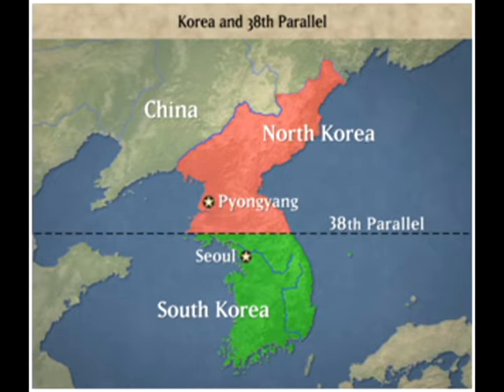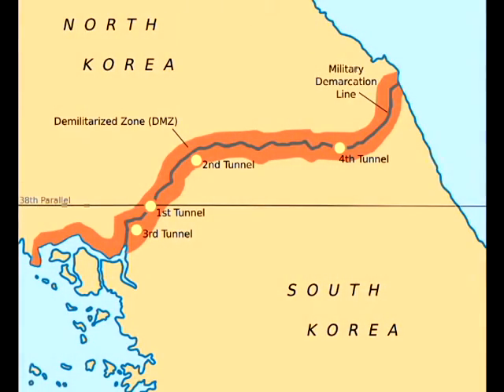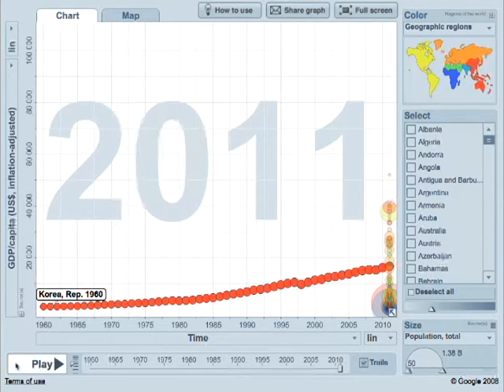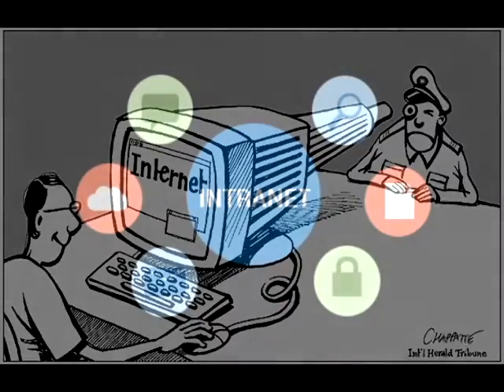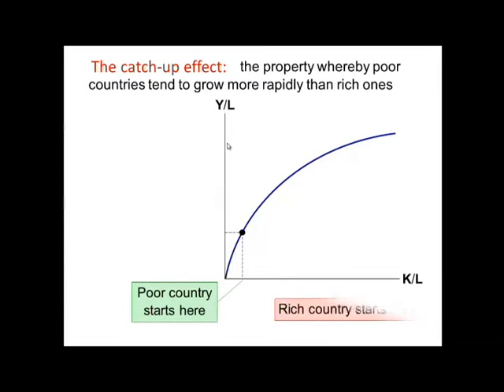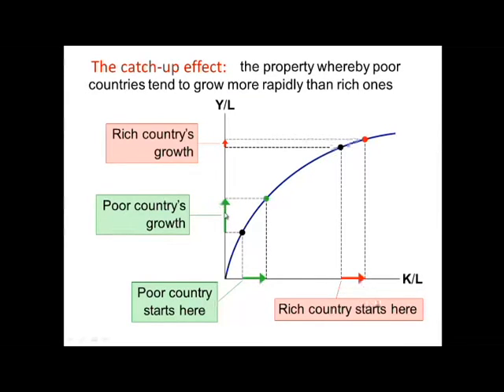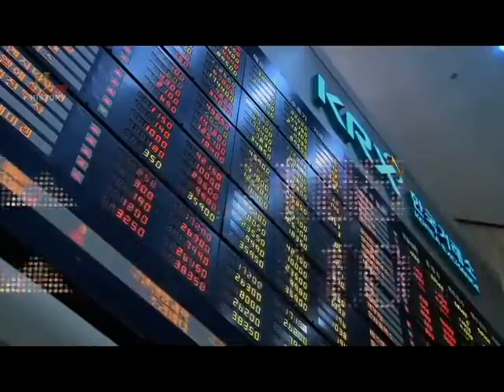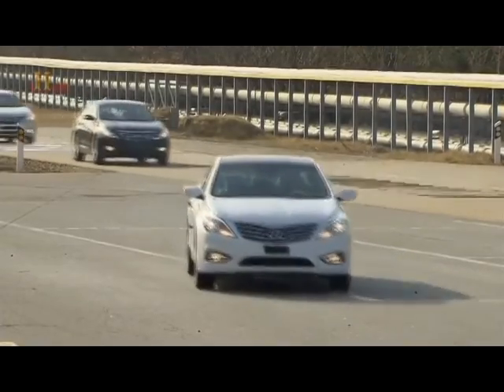South Korea's Growth (Telma and Sofia)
Macroeconomics project - IE University

subtitles available!